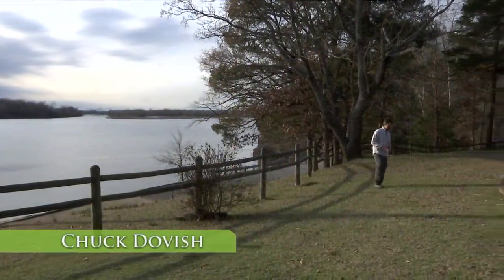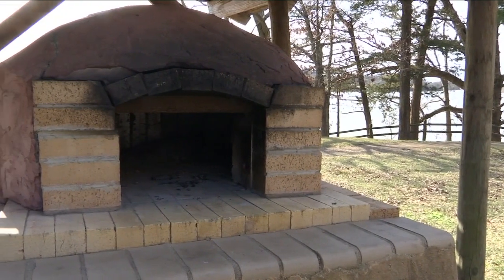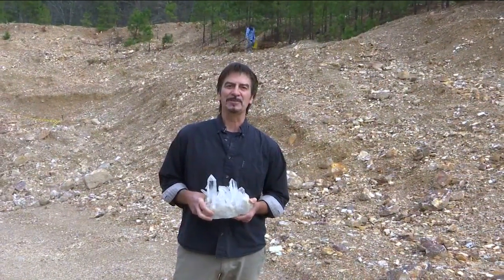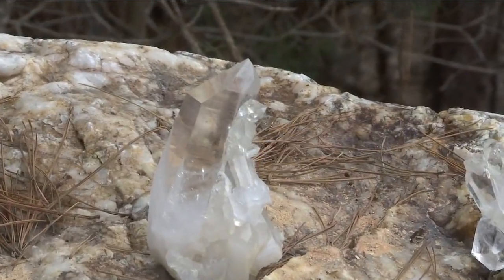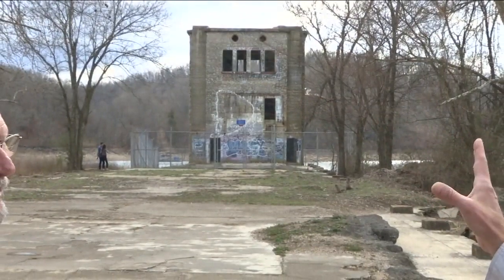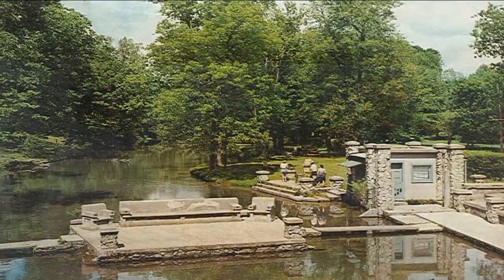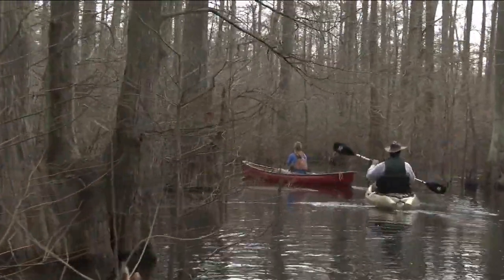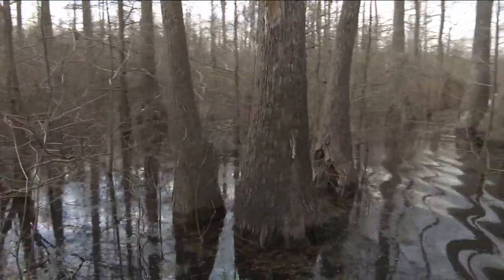Exploring Arkansas May 2017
Cadron Settlement was the first permanent white settlement in central Arkansas. Located on the banks of the Arkansas River west of Conway, it was a French trading post and part of the Cherokee Trail of Tears. Northeast of Mount Ida --the Quartz Crystal Capital of the World, is the Sweet Surrender Crystal Mine – one of several mines in the area, where digging for quartz is a rock hound's paradise. The remnants of the lost resort town of Monte Ne beneath the waters of Beaver Lake near Rogers can be explored when water levels are low. The 3.3 mile water trail throughout Grassy Lake in Bell Slough WMA near Mayflower offers a cypress-tupelo adventure with plenty of wildlife.